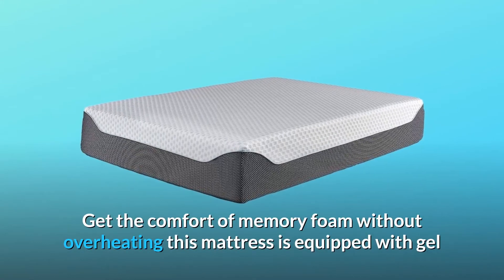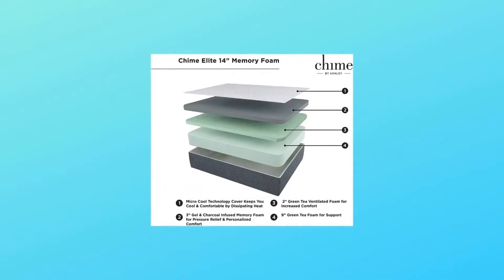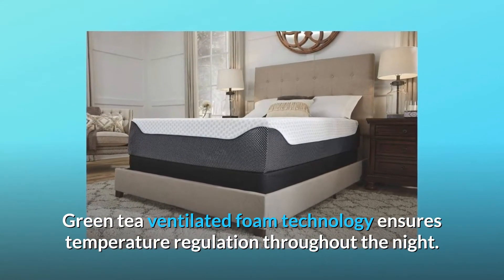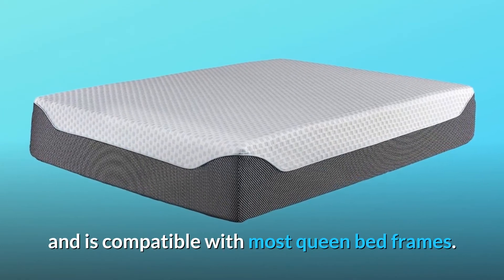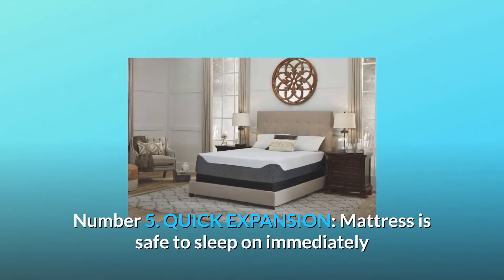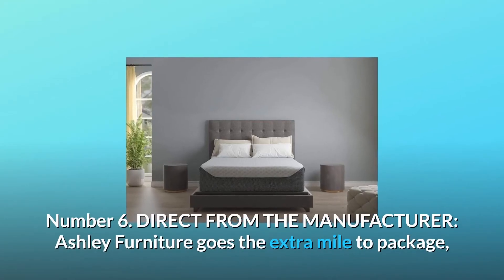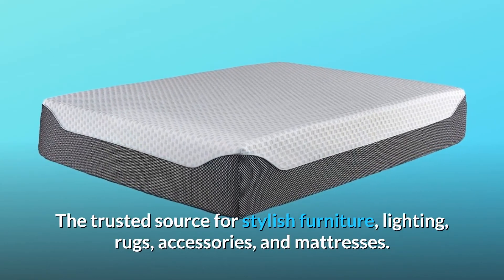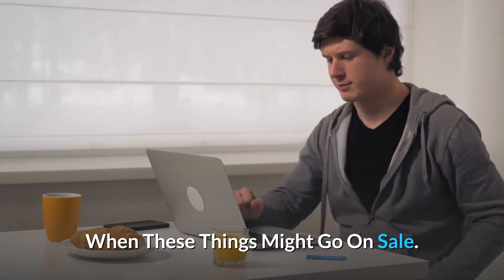Ashley 14 Inch Elite Mattress Review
Check Amazon's latest price (These things might go on Sale)

Get the comfort of memory foam without the heat—this mattress has gel and charcoal infused memory foam for a restful night's sleep every time.

1. 14-inch length PROFILE: Designed with gel and charcoal infused memory foam for maximum body sculpting and pressure point relief, as well as green tea support foam.

Number 2 COOLING TECHNOLOGY: Green tea ventilated foam technology regulates temperature throughout the night. This, along with the micro cool technology cover, ensures that you remain cool.

QUEEN SIZE: Measures 60 inches wide x 79.5 inches deep x 14 inches tall and is suitable with most queen bed frames. Bed foundation, box spring, and frame are available for purchase separately.

4th. READY FOR IMMEDIATE ENJOYMENT: It comes in a box. Simply unbox the mattress, cut the protective cover, unroll, and watch it expand.

Number 5: QUICK EXPANSION: While the mattress is safe to sleep on right away, it may take 72+ hours for any leftover smells from packing to disperse and the mattress to fully expand depending on ambient room temperature, humidity, air pressure, and ventilation.

Number six: DIRECT FROM THE MANUFACTURER: Ashley Furniture goes above and above to package, preserve, and deliver your order on schedule.

7th. BUY WITH CONFIDENCE: Ashley Furniture Industries created and produced this piece. The go-to place for fashionable furniture, lighting, carpets, accessories, and mattresses. There's something for everyone's taste and budget.

Searches related to Ashley 14 Inch Elite Mattress Review

Ashley 14 Inch Elite Mattress
Ashley Elite Mattress
Ashley Elite Mattress Review
14 Inch Elite Mattress
14 Inch Elite Mattress Review